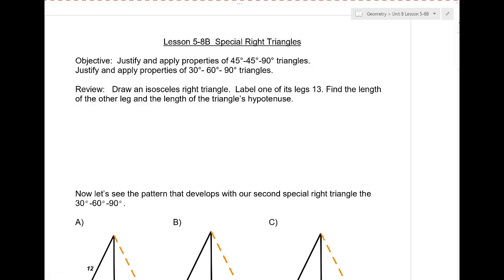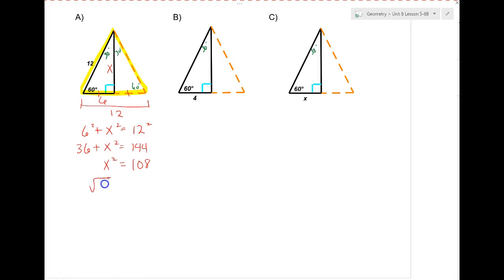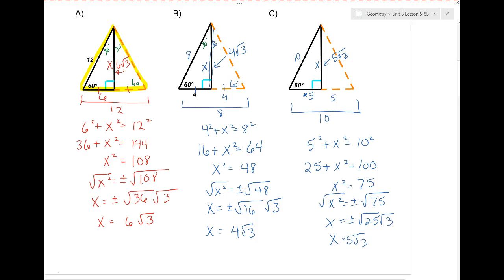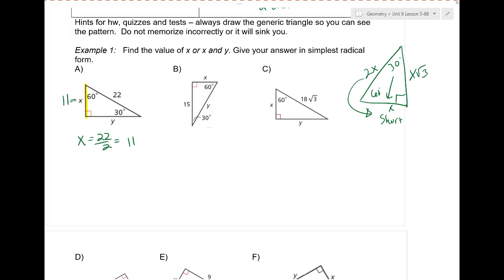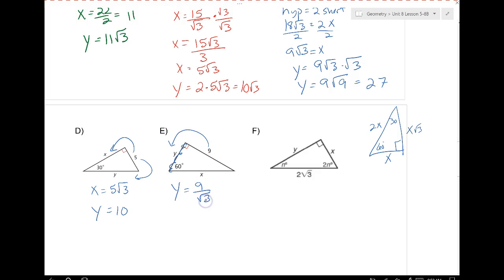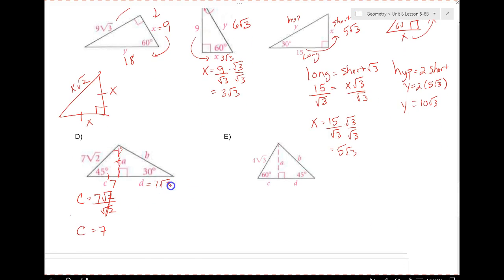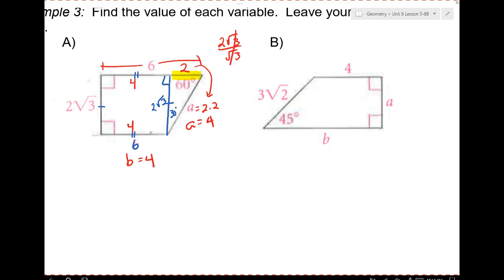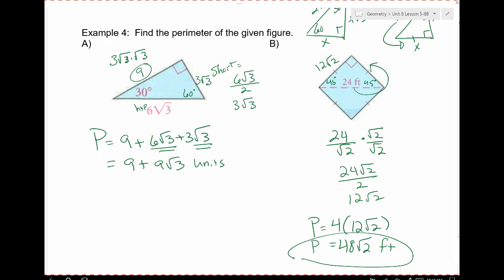Lesson 5-8B Class Notes - Geometry Reg